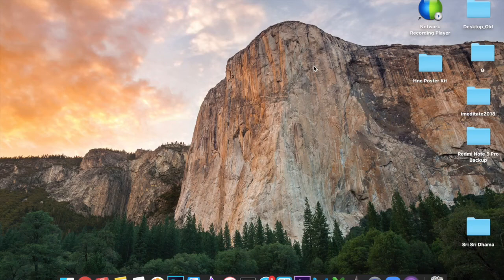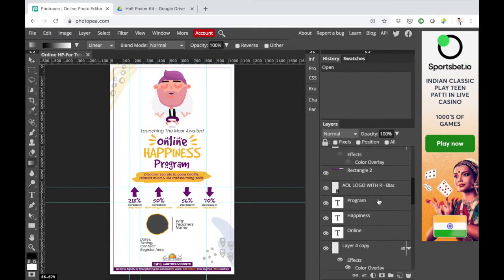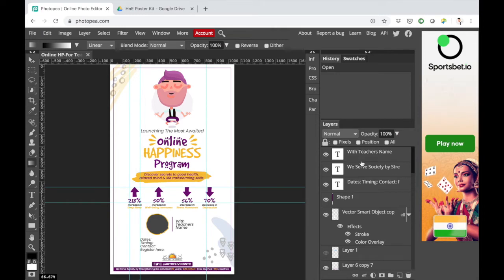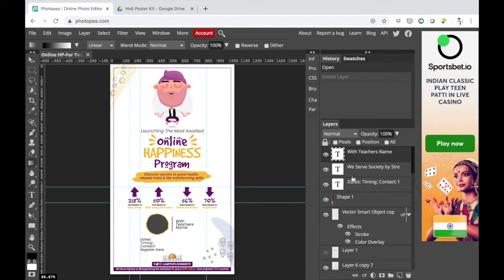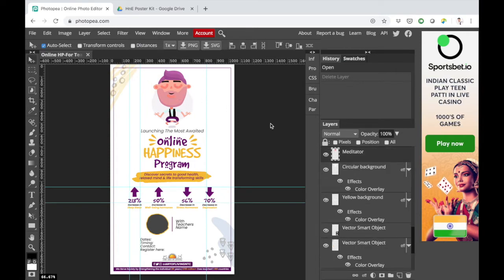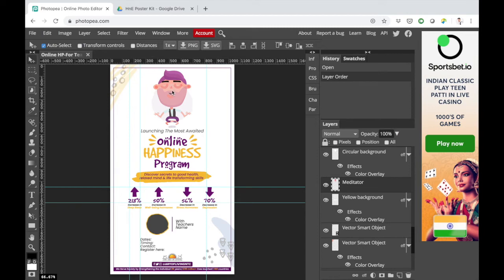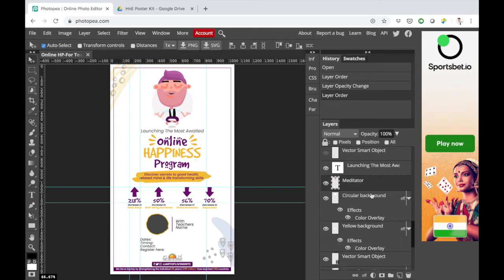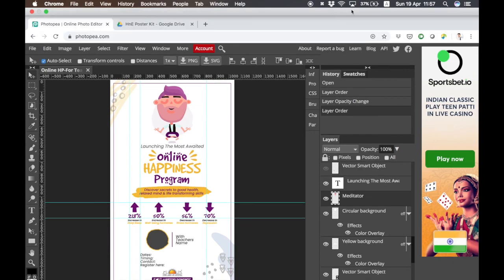03 Photopea Tutorial | Working with Layers - Part1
Show/Hide Layers
Order of layers